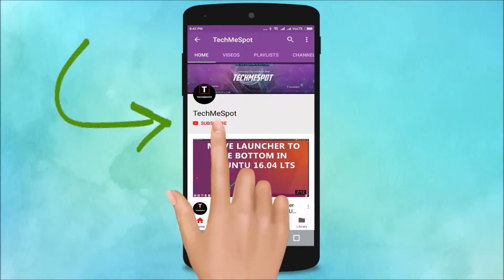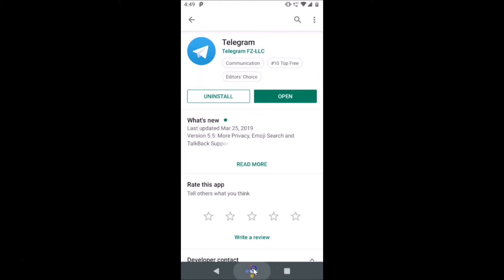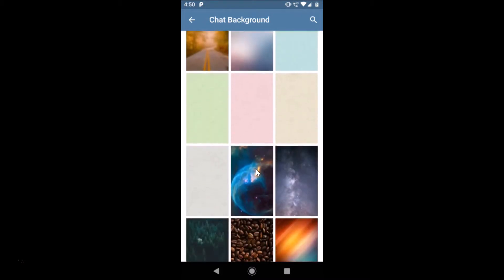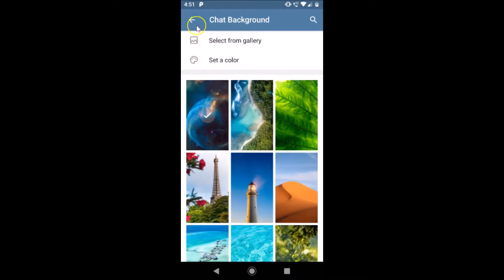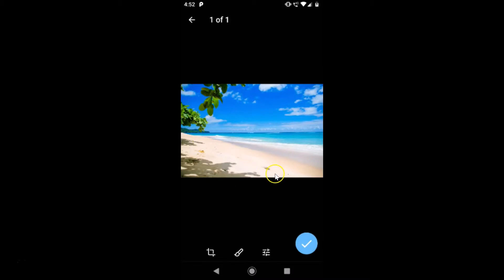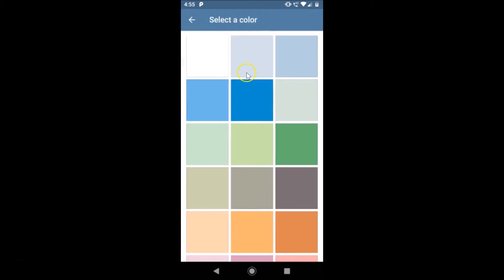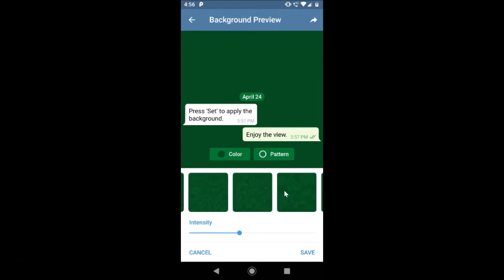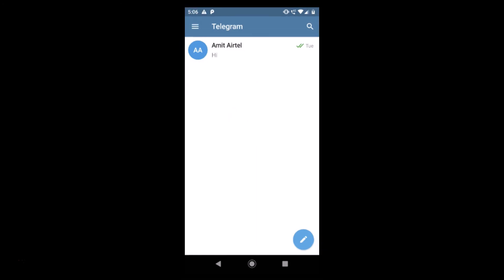How to Change Chat Background in Telegram App on Android?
Note: Update your Telegram App, if you have not updated it by going to play store.

Step 2: Tap on 'settings'.

Step 3: Tap on 'Chat Settings', and then tap on 'Chat Background'.

Step 4: Now, You can 'Select from Gallery', 'set a color' or you can select from Background by tapping on it.

Step 5: After opening, Tap on 'Set background' button at the bottom.

It's done.